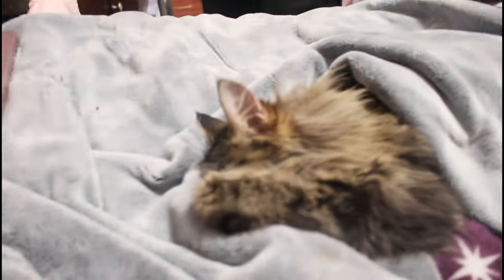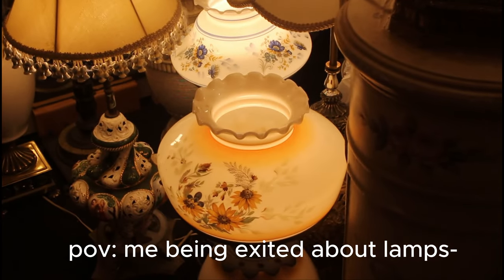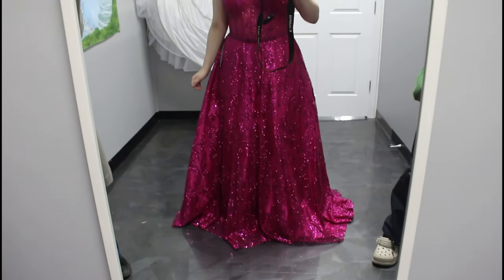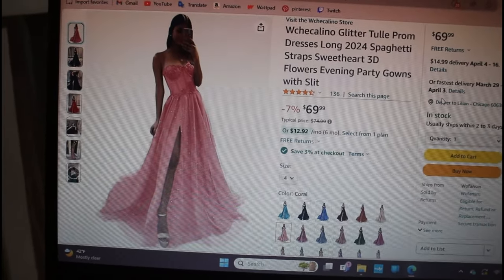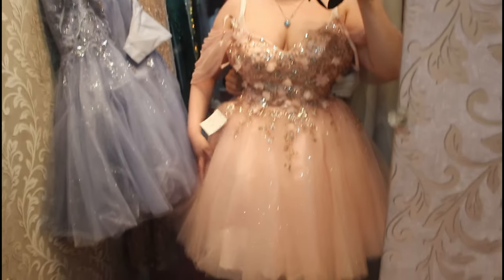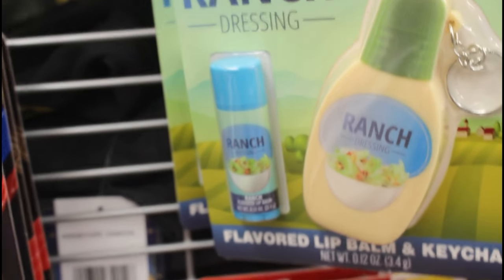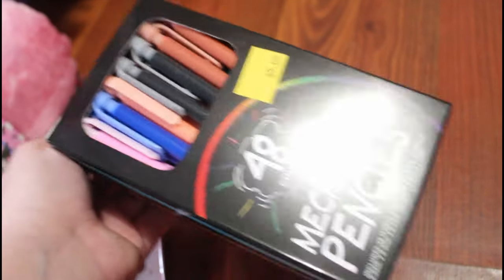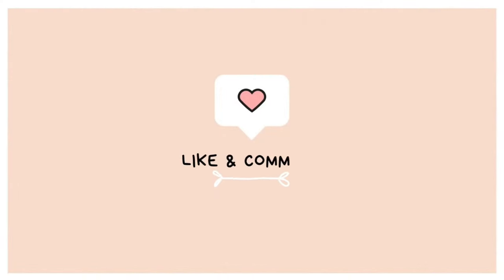Prom Dress Shopping! (VERY entertaining)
Stores~
La Fashion Mart- 4040 W Belmont Ave, Chicago, IL 60641
Grisel's Bridal- 3432 W Lawrence Ave, Chicago, IL 60625
Miller's Ale House
Belmont Boutique (Former Belmont Gift)- 5710 W Belmont Ave, Chicago, IL 60634